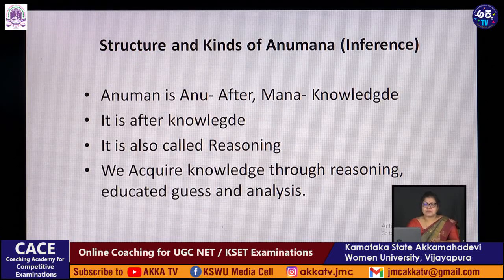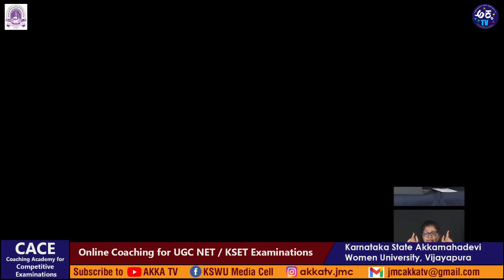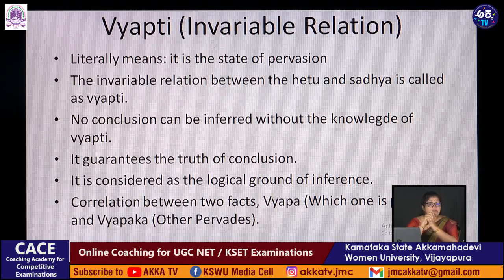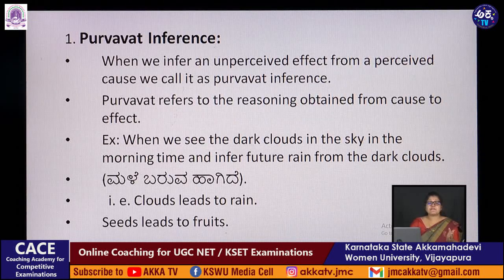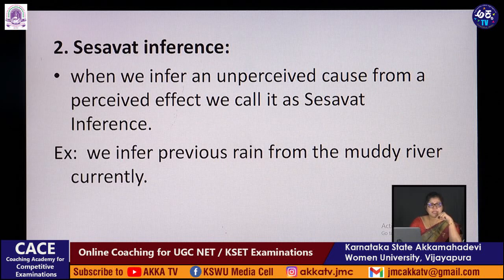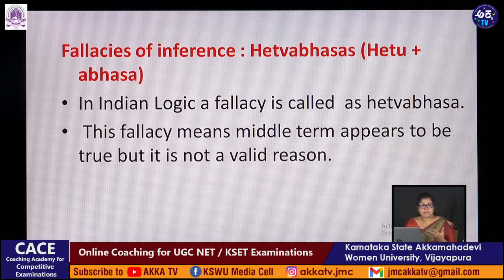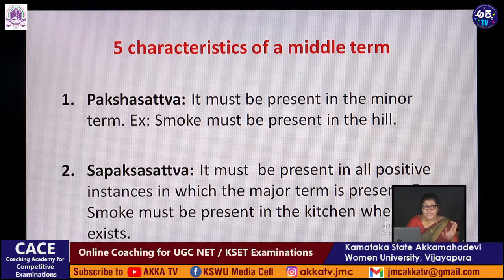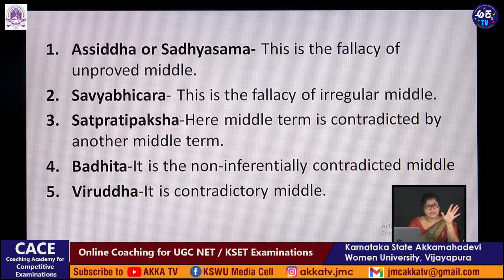Anumana Vyapti and Hetvabasas | UGC NET/KSET 2023 | PAPER-1 | CACE | KSAWUV- Lecture 21